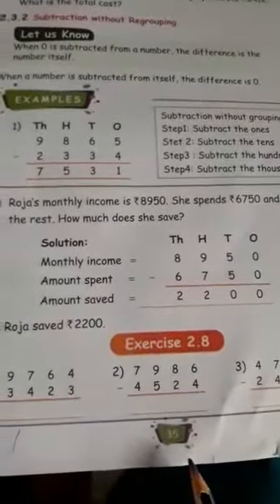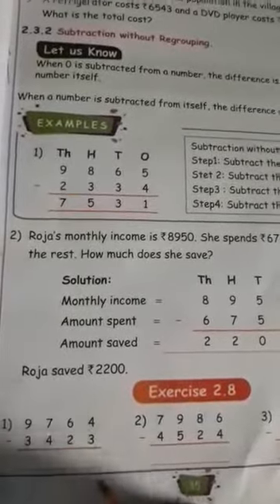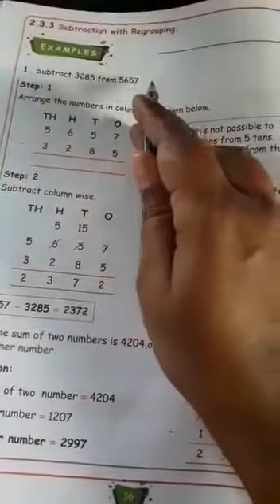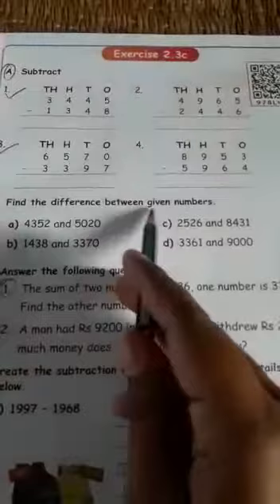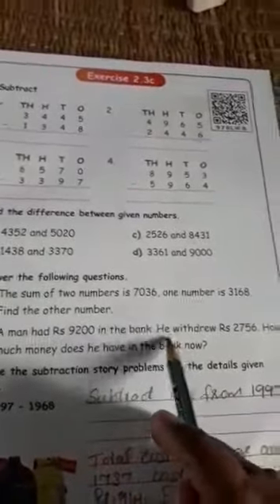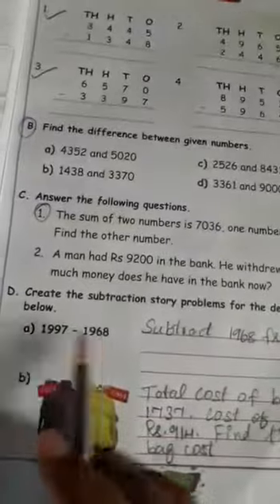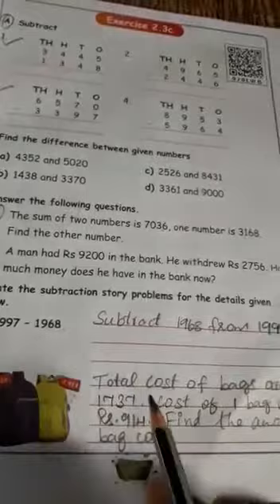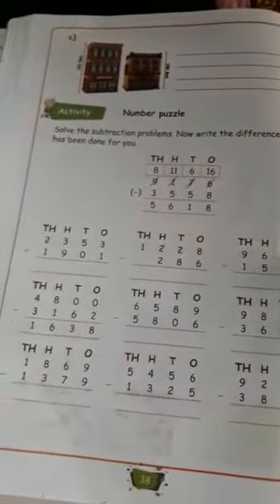4th unit 2 book exercise